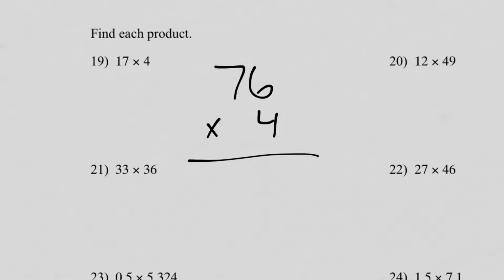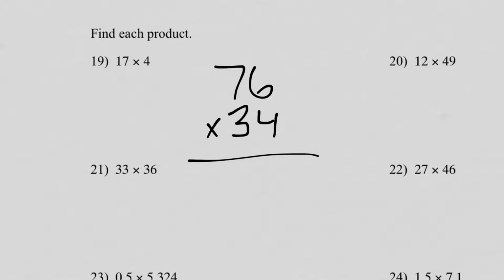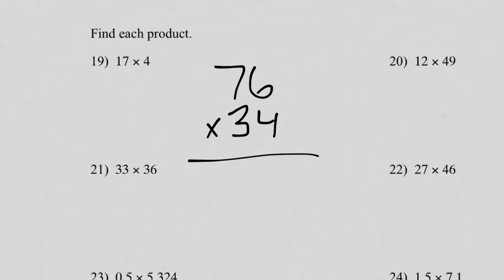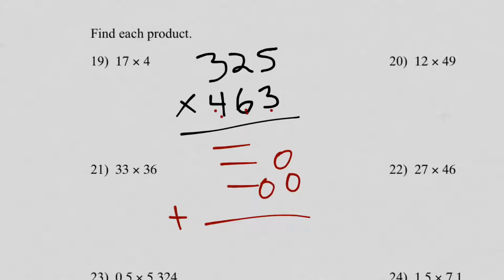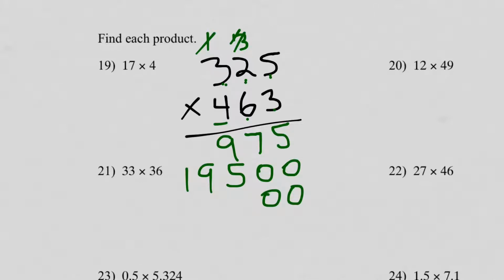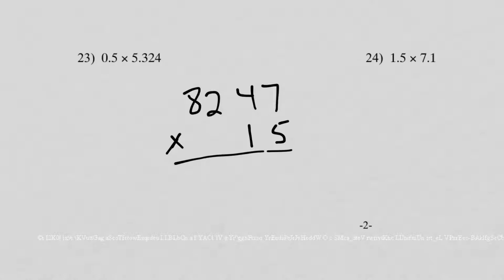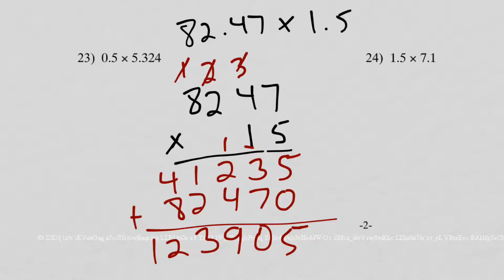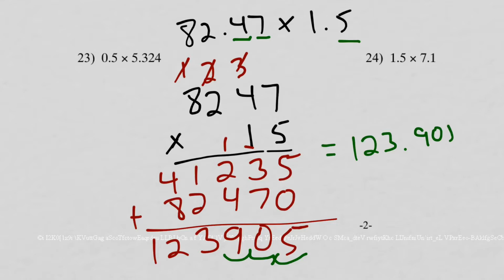1127 PS1-3 Multiplication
1127 PS1-3 Multiplication